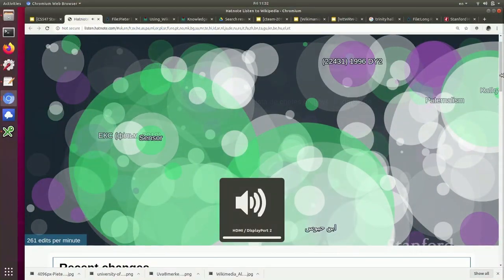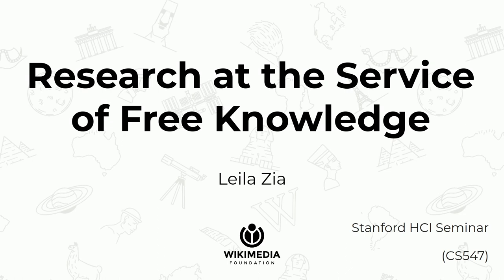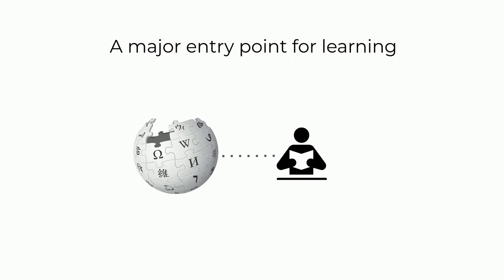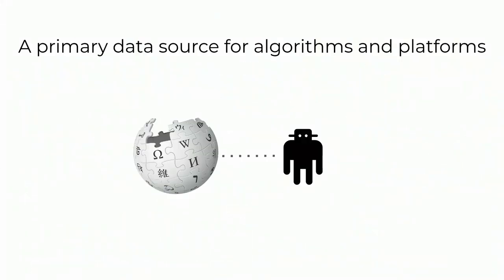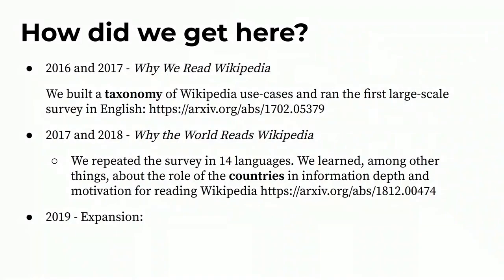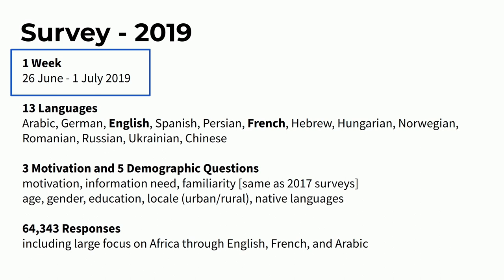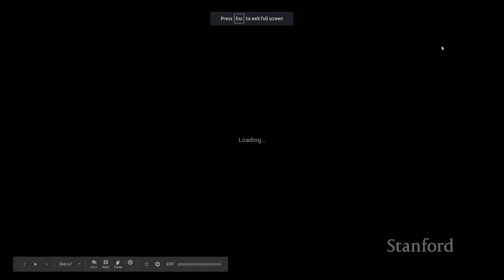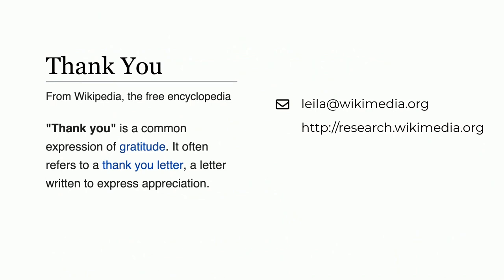Stanford Seminar - Research at the Service of Free Knowledge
Leila Zia
Wikimedia Foundation

With roughly 20 billion monthly pageviews, 10 million monthly edits, and almost 50 million articles across 300+ languages, Wikipedia has become a canonical part of the Free Knowledge ecosystem: enabling people to have access to knowledge and empowering them to participate in the discourse of gathering and sharing the sum of all human knowledge. In this presentation, I define Wikipedia's space in the free knowledge ecosystem and lay out some of the important questions the project faces as it approaches its third decade. I talk about a branch of research to understand and address Wikipedia's knowledge gaps as well as improving and defending the integrity of knowledge on Wikipedia. I close by sharing some of the open research questions and directions.